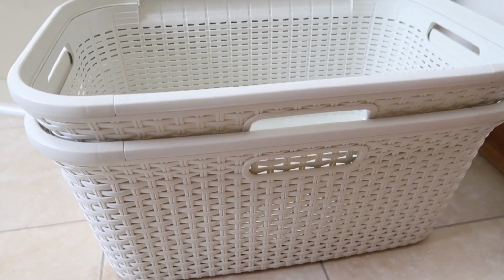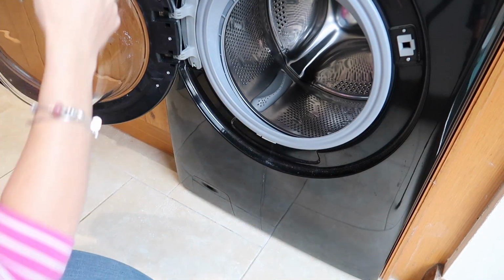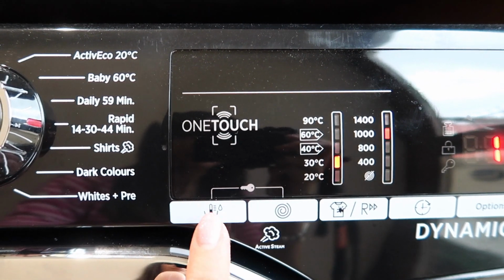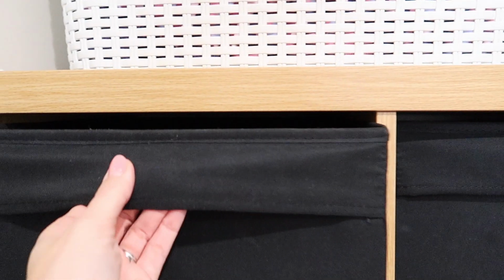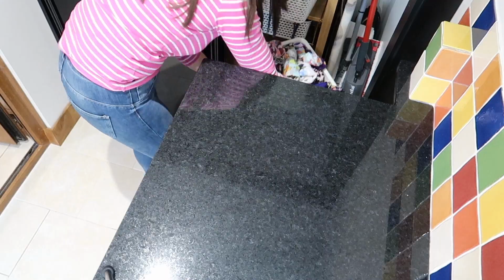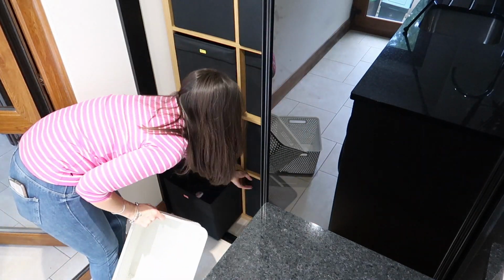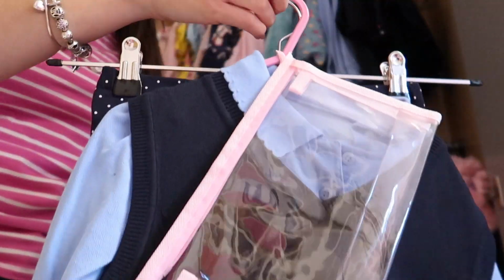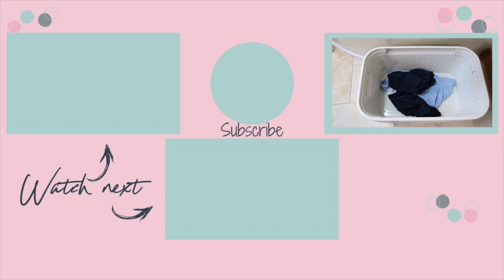LAUNDRY ROUTINES TIPS & HACKS FOR A BIG FAMILY UK | MUMMY OF FOUR LAUNDRY ROUTINE | HOW I DO WASHING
Want to know how to make your laundry routine easier? Today I am sharing my laundry routine for a large family. So for all of Mummy Of Four's laundry routines, tips and hacks, make sure you watch to the end!

Any sponsored or gifted work will be marked AD in accordance with UK advertising standards. Thank you to each an every one of you that supports my channel by making a purchase through these links.

♡ GET THE ULTIMATE MUM BUNDLE OF PRINTABLE RESOURCES when you join my parenting email club